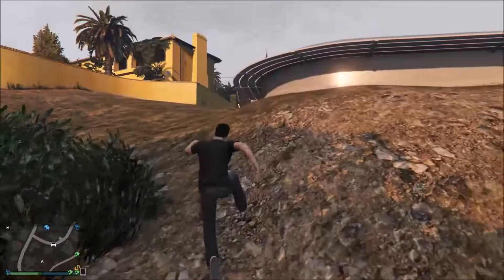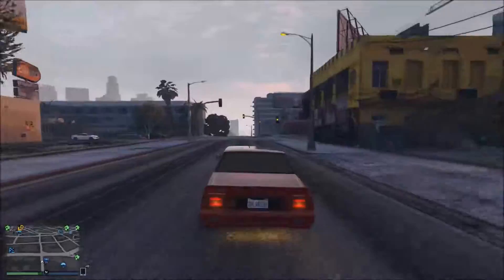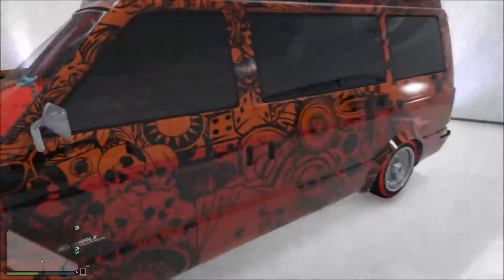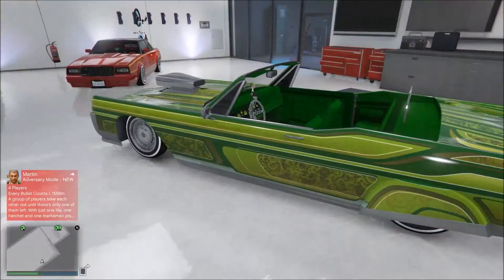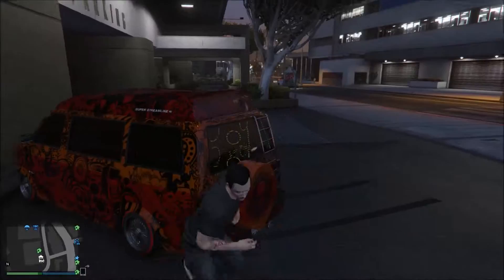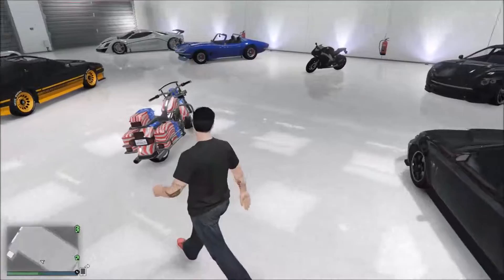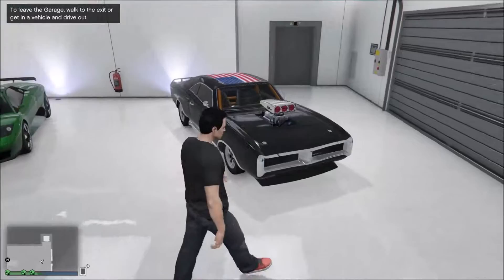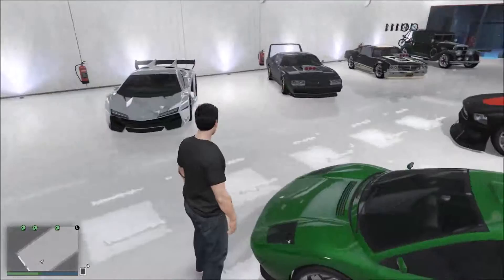GTA V Alienware 17 2015 + Garage Tour Online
My Rig: Alienware 17
Processor: Overclocked Intel (Quad Core) Core™ i7 processor
GPU: NVIDIA® GTX 980M
OS: Windows 10
Ram: 16GB Memory
Display: 17.3 inch UHD (3840 x 2160) IGZO IPS Anti-Glare 400-nits
Hard drive/SSD: 256GB SSD (Boot) + 1TB 7200RPM (Storage)